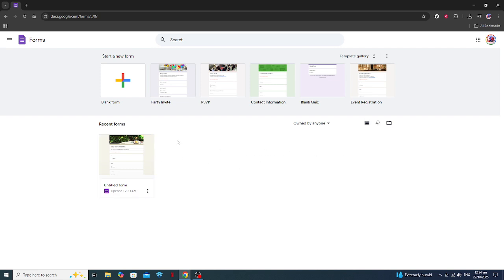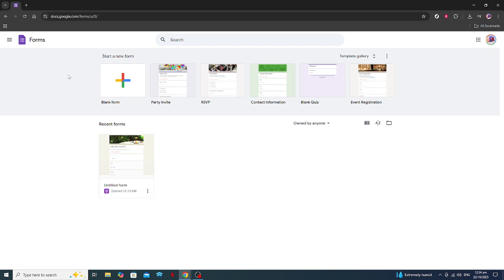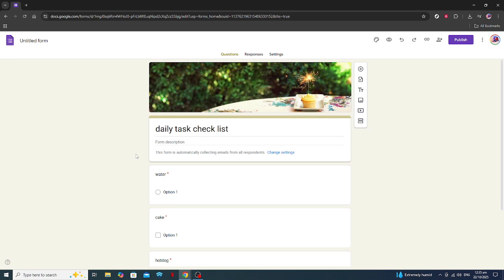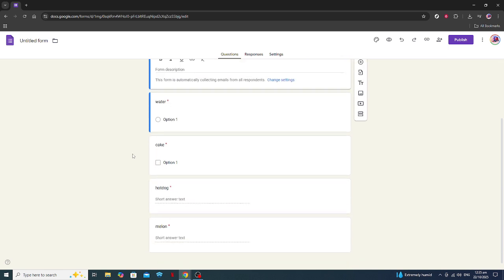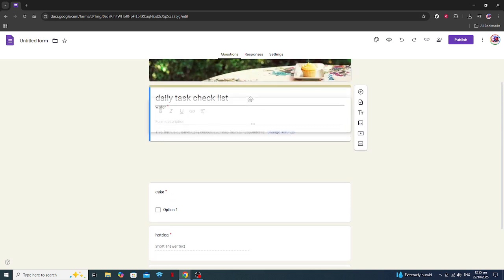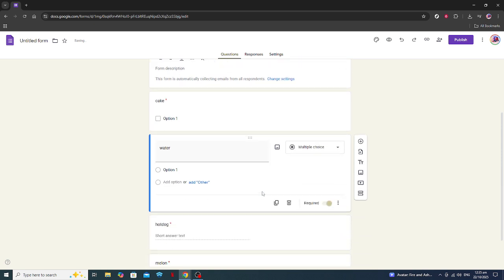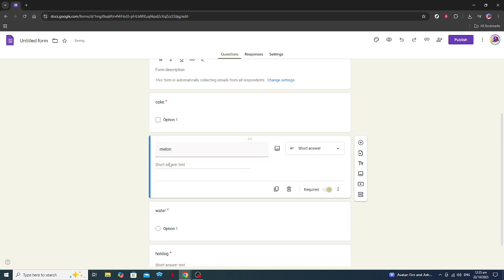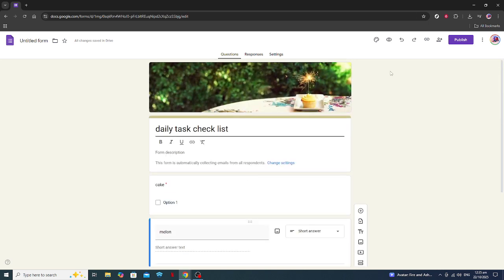How To Rearrange Questions in Google Forms [2025 Guide]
In today's video we cover: Google Forms tips, rearranging questions, Google Forms tutorial, form design tips, online survey tips, Google Forms guide, moving questions, survey setup, form customization, Google Forms help, online form tips, question order, Google Forms tricks, organizing questions, digital survey guide, Google Forms features, form editing tips, user-friendly forms, Google Forms best practices